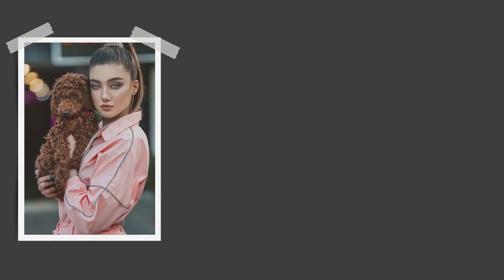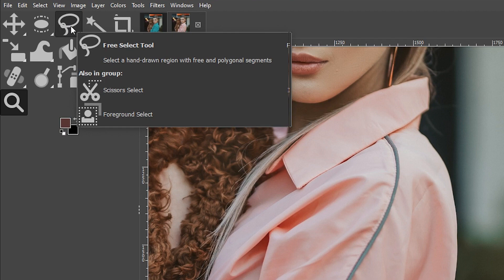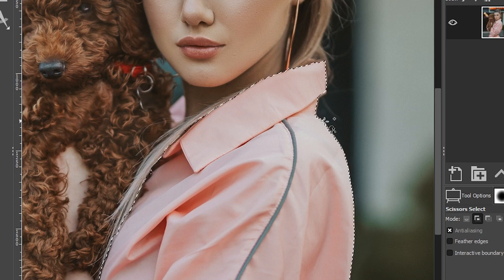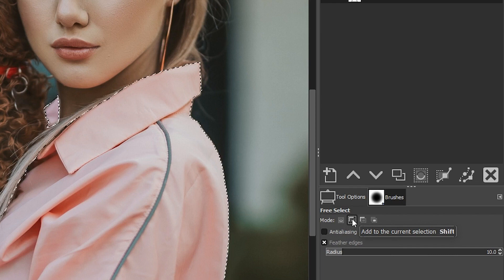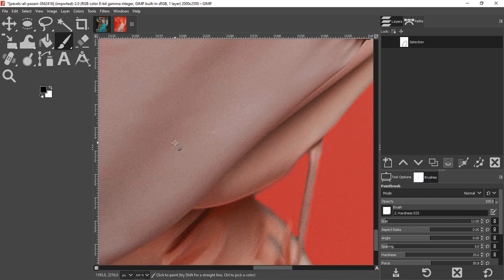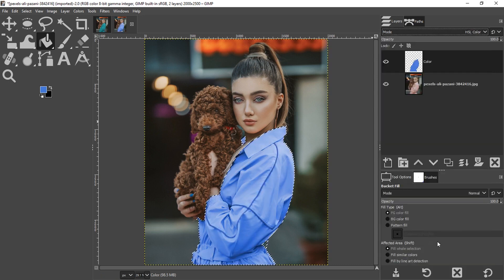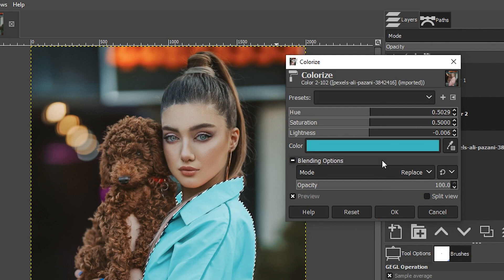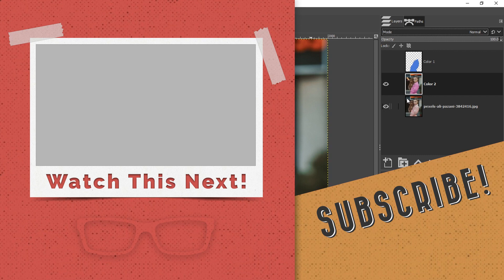How To Change the Color of Clothing With GIMP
In today's GIMP tutorial, you'll discover the secrets to changing the color of clothing!  Oh, and I'll share two techniques for accurate colors. Grab some popcorn, 'cause this tutorial is jam-packed with lots of tips and tricks for working with GIMP.

🅼🅰🆂🆃🅴🆁 🅶🅸🅼🅿 & 🆂🅰🆅🅴 🆄🅿 🆃🅾 80% 🅾🅵🅵!